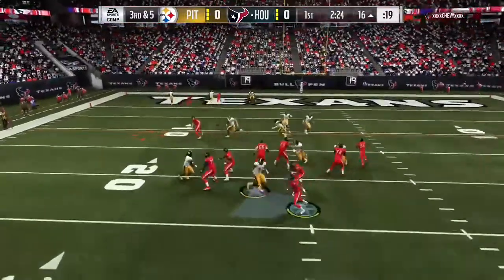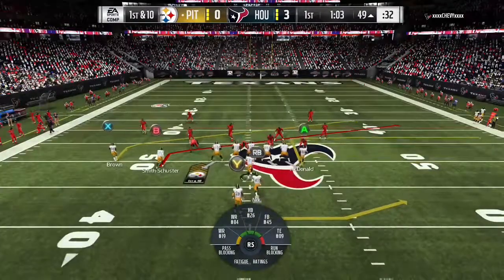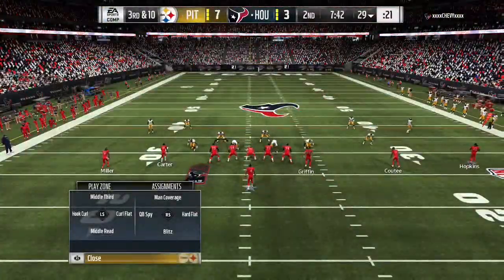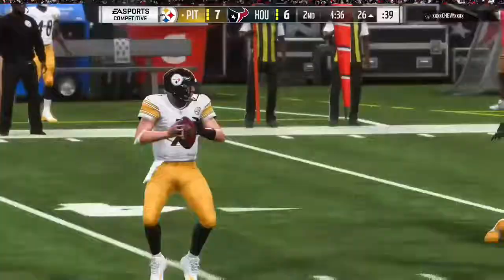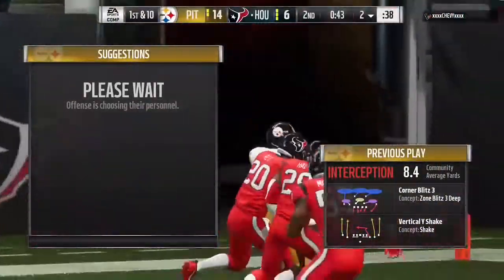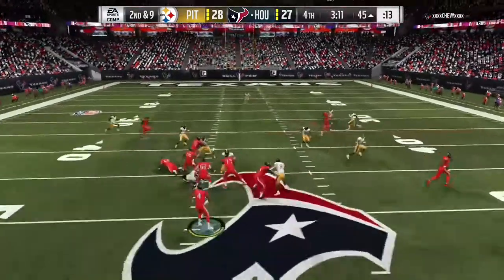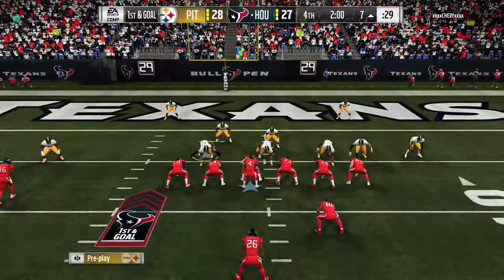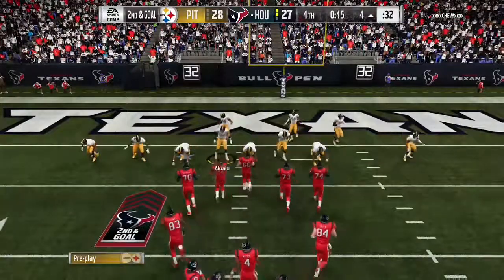Madden 19 A-Train vs Chevy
A few recording errors messed up some awesome plays, but still has most of the match. Was definitely one that went to the wire.